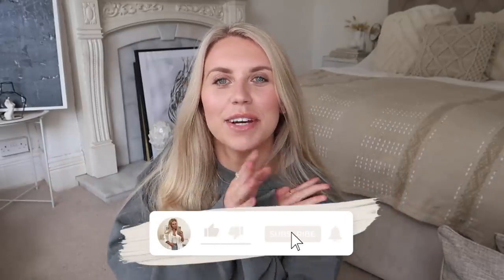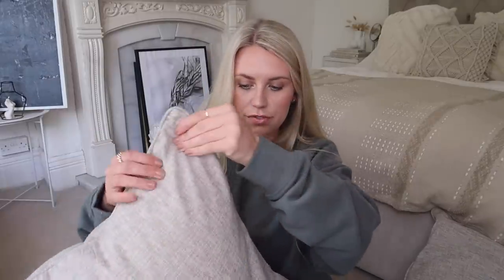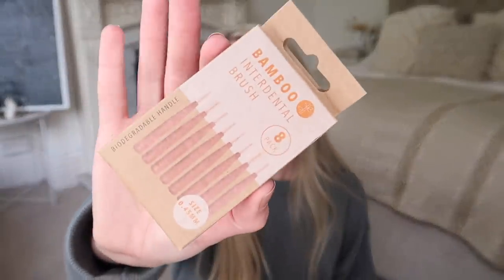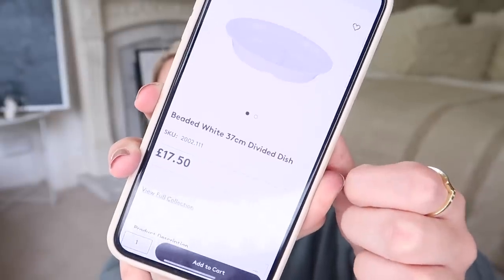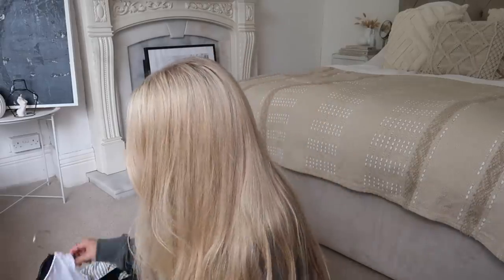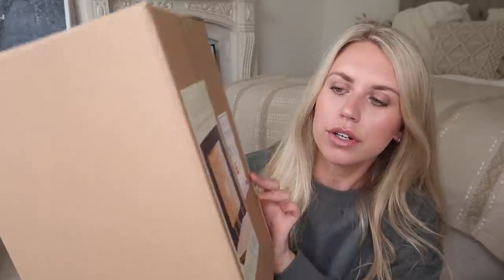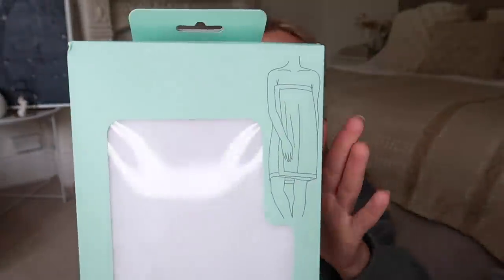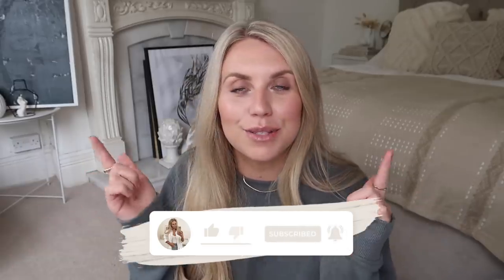HOME BARGAINS HAUL *NEW IN* AUTUMN DECOR 2021